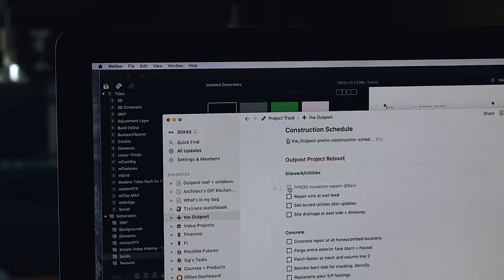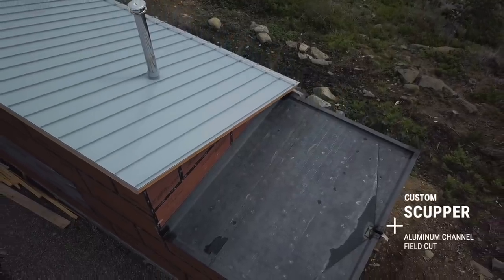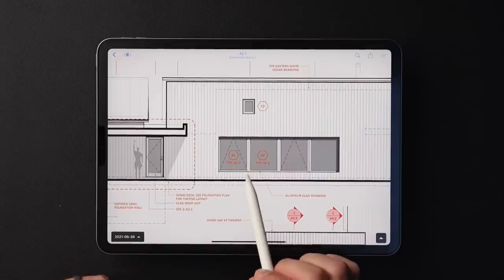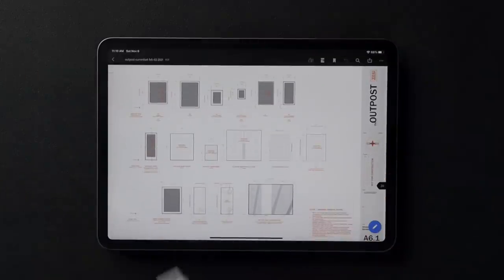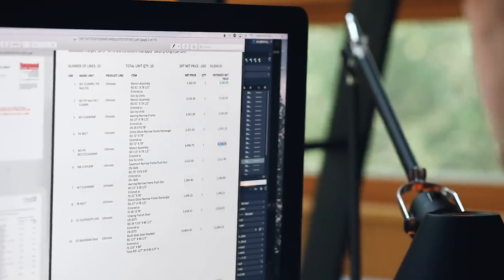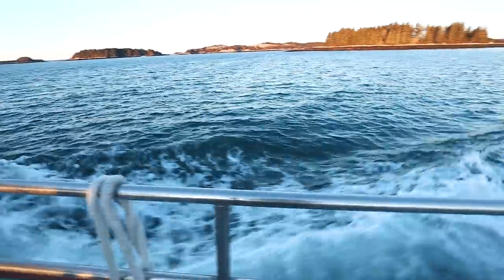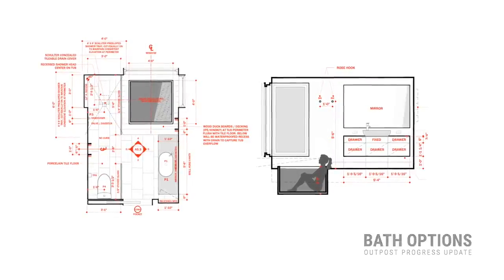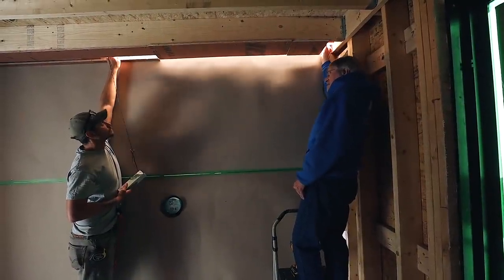What happened to the Outpost Project?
Construction stopped in early 2021. Here's why and what's next for the Outpost project.

▬▬▬▬▬ Timestamps ▬▬▬▬▬
00:00 Construction halted
00:55 Restarting
02:01 Roof coverings (flat + pitched)
03:30 Window Drawings
07:08 Schedules + Specifications
08:43 Living room 360-degree view
10:08 Shop drawings + delivery process
12:00 My mistake
13:28 Why we make mock-ups
15:14 What's next?